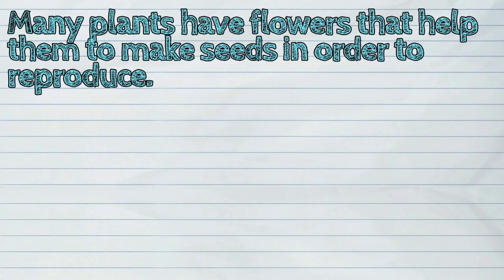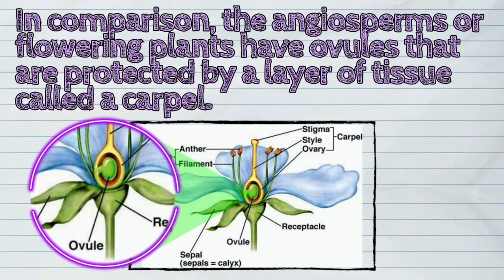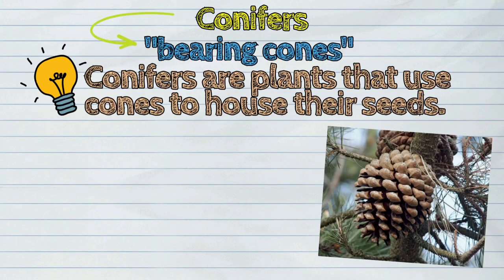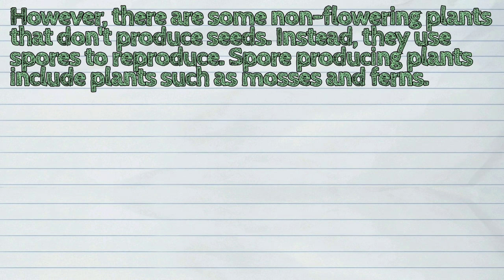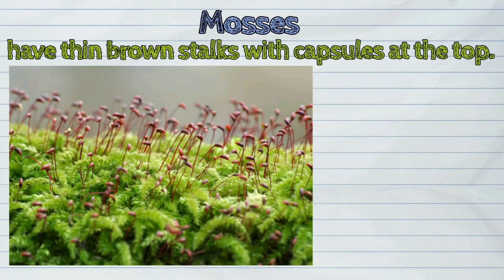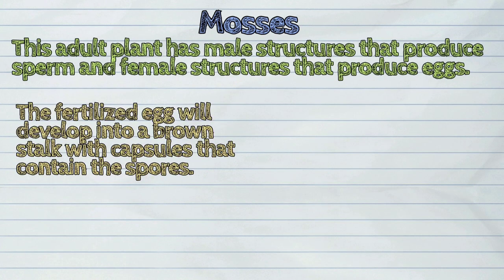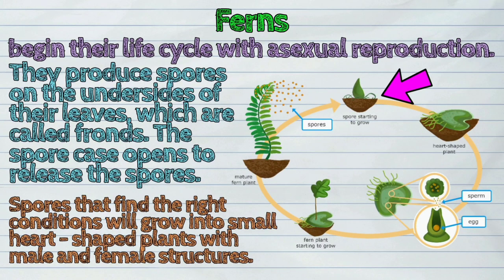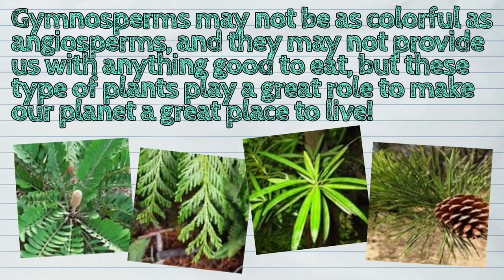(SCIENCE) What are Gymnosperms or Non-Flowering Plants?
The today's lesson is about 'Gymnosperms or Non-Flowering Plants'